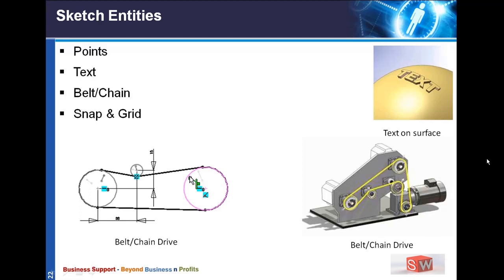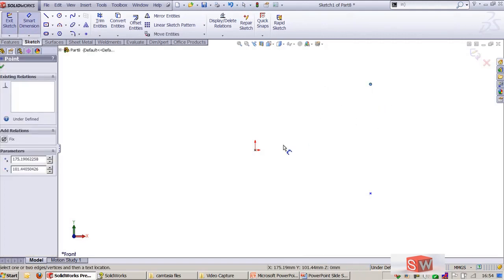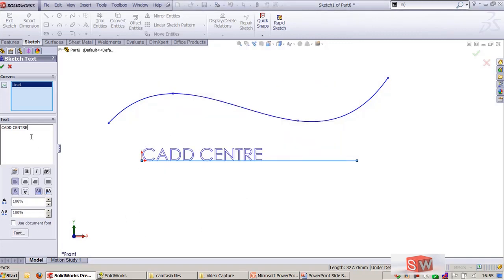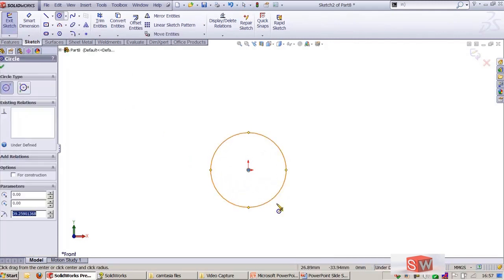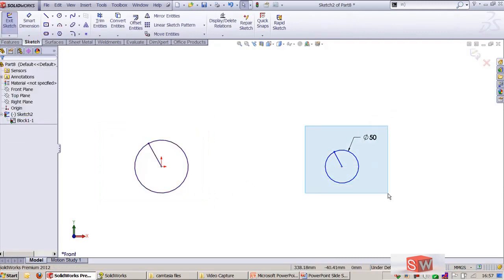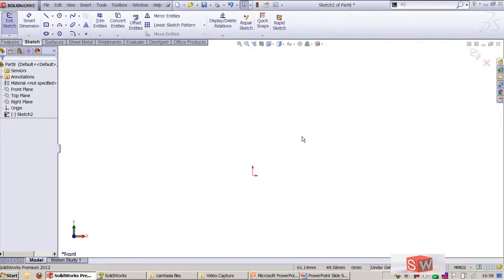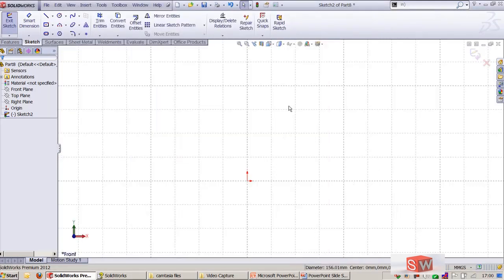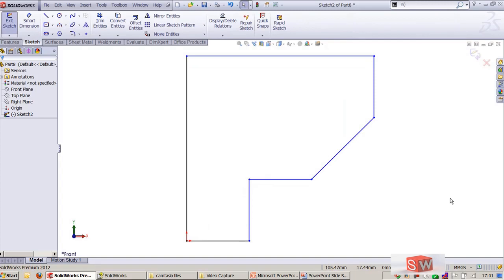SolidWorks Tutorial for Beginners #10 | Solidworks Sketch-Point, Text, Belt and Chain, Snap, Grid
Information About Solidworks Sketch-
1.00 - Sketch
4.00 - Text
6.00 - Belt and Chain
7.00 - Snap and Grid